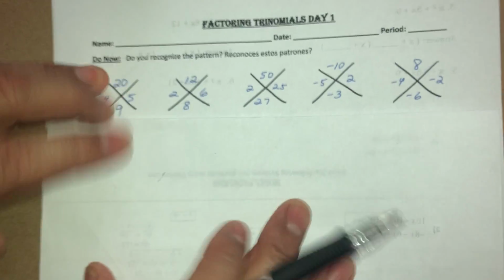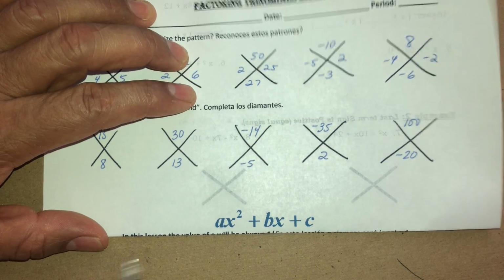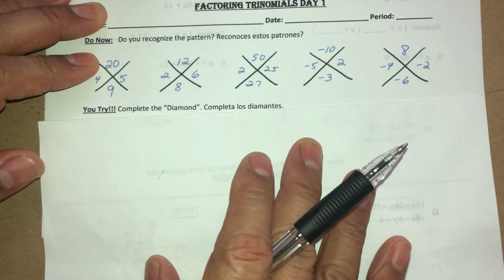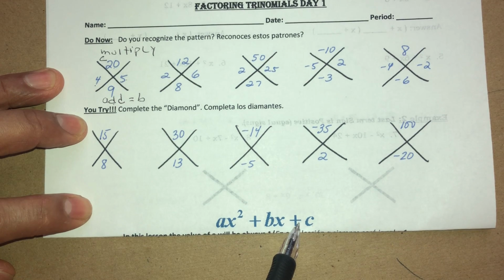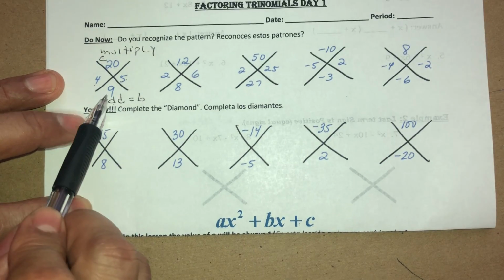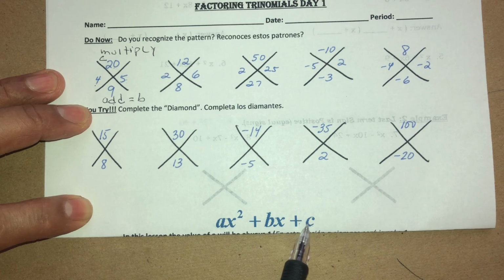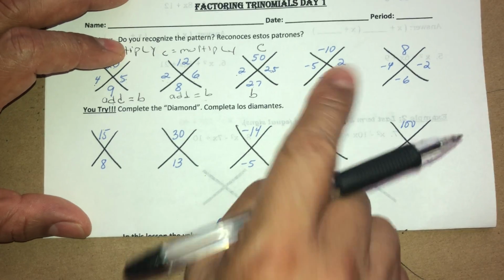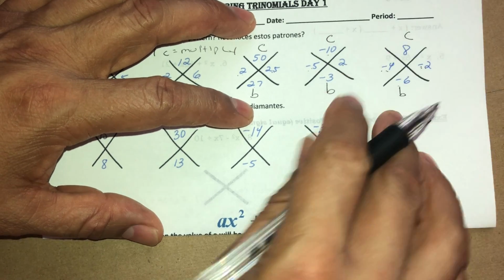Lesson Factoring Trinomials Day 1